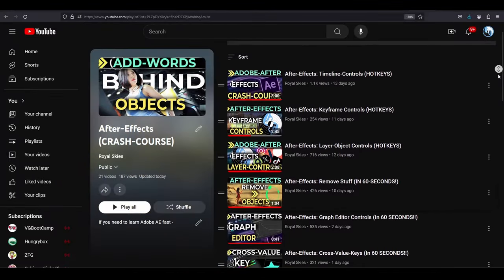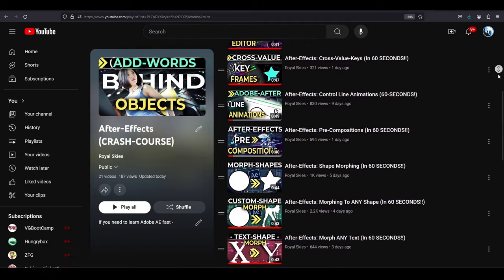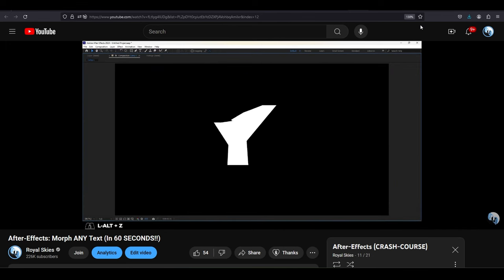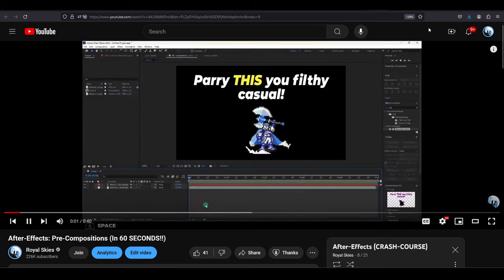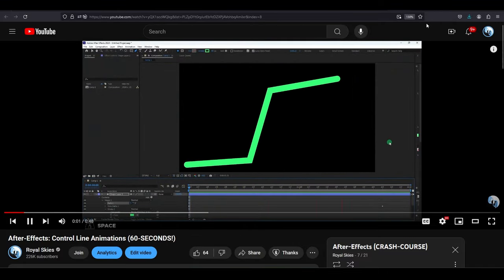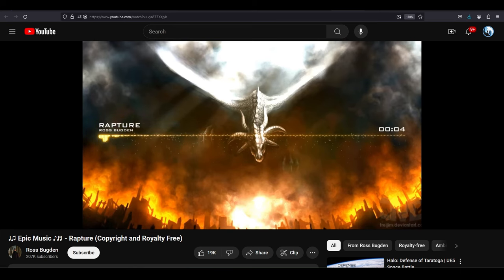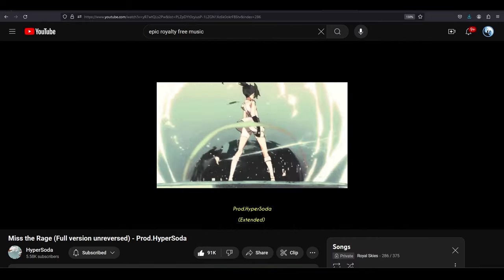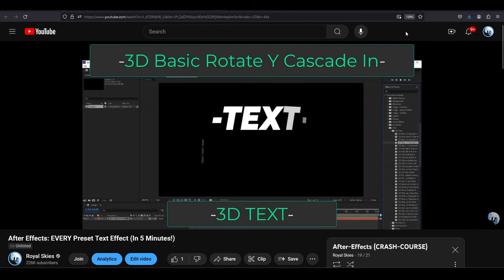After-Effects: FREE Crash-Course (COMPLETED)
Thank you for watching the show, and if you or anyone you know wants to quickly learn how to use AE fast, this course will always be available completely FREE down below: